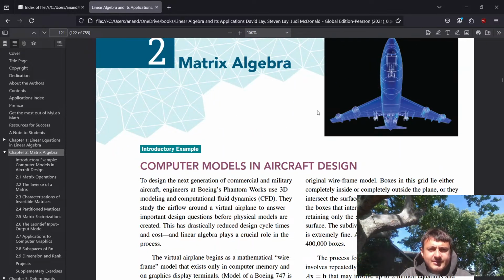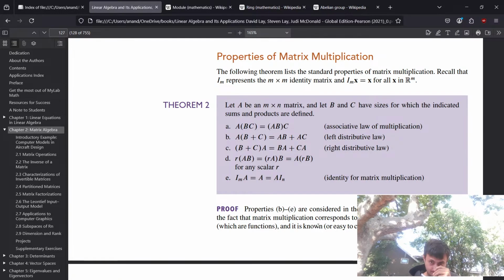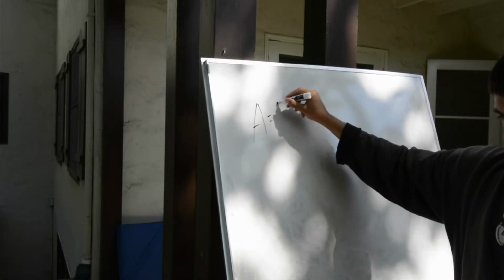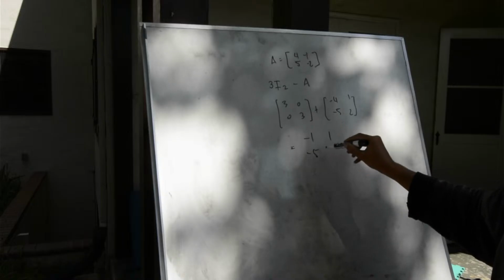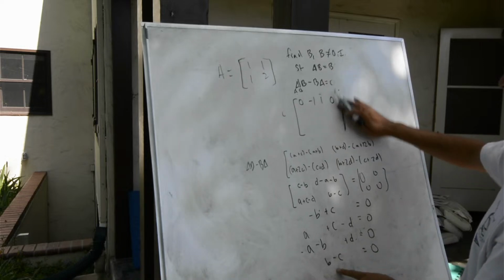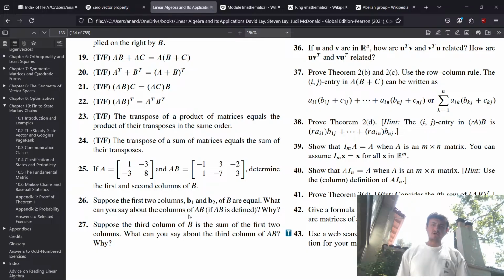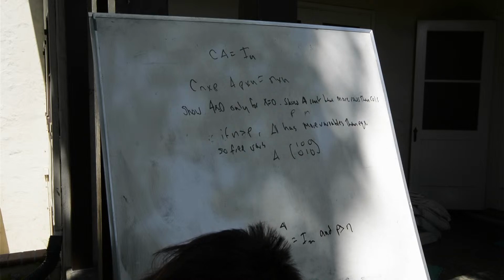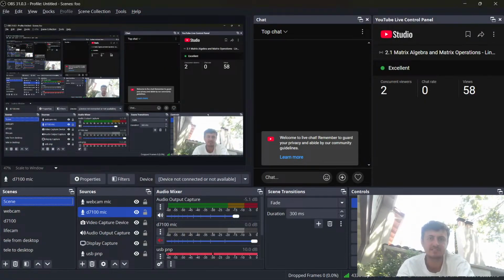2.1 Matrix Algebra and Matrix Operations - Linear Algebra and Its Applications Lay